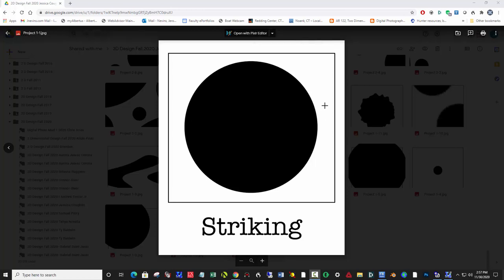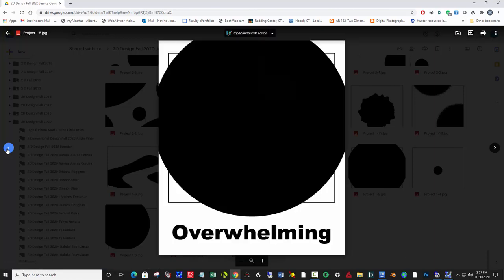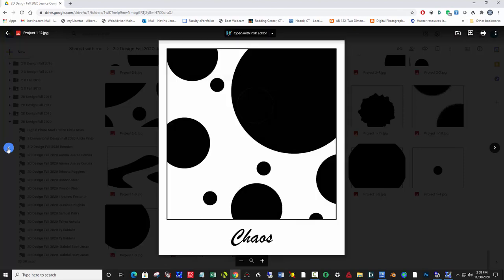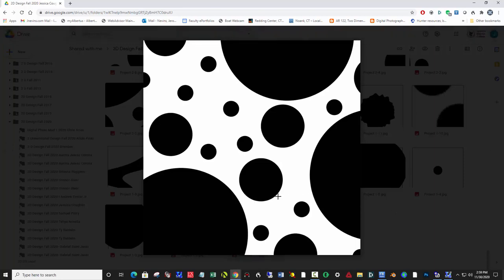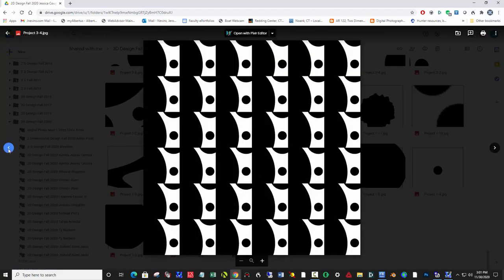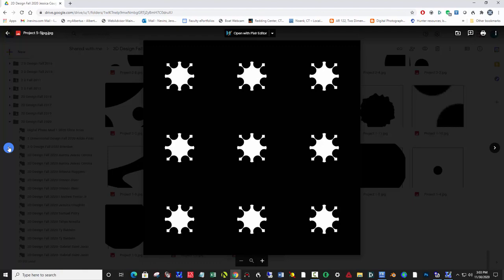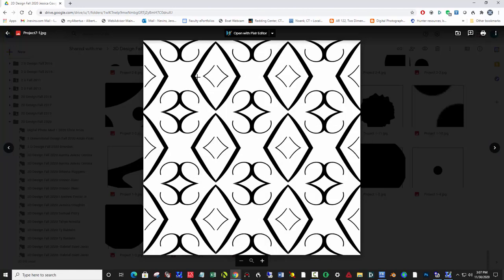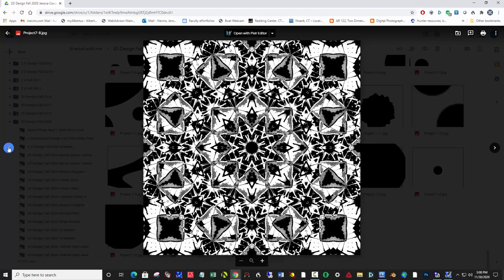Two Dimensional Design class projects 1 7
Overview of each project for Two Dimensional Design class, first third